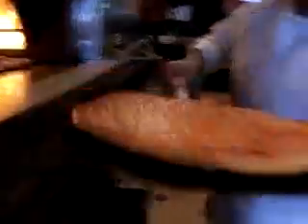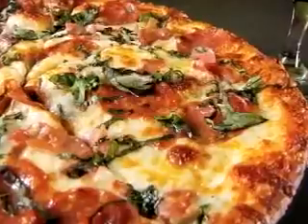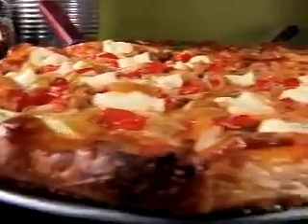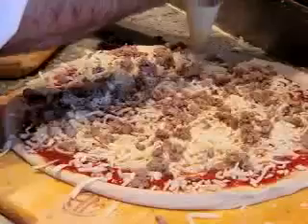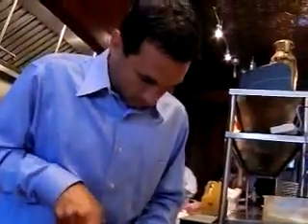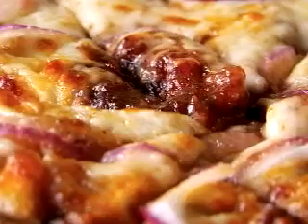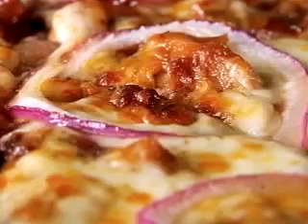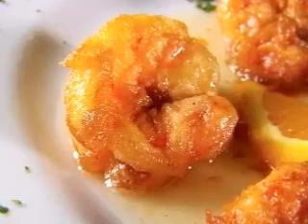Benevento's - Boston, MA1